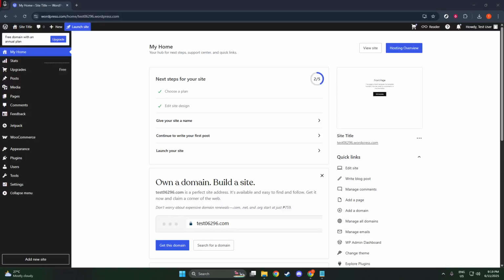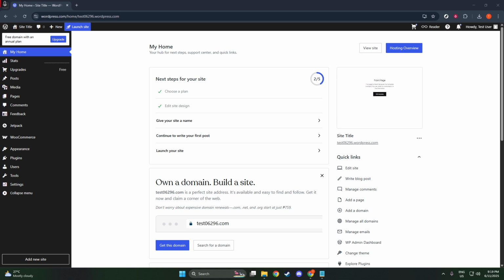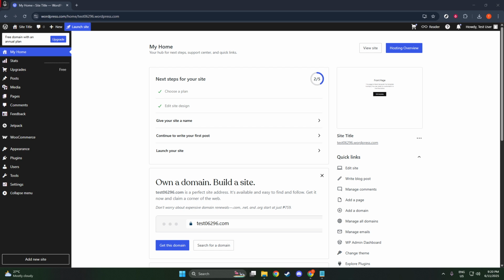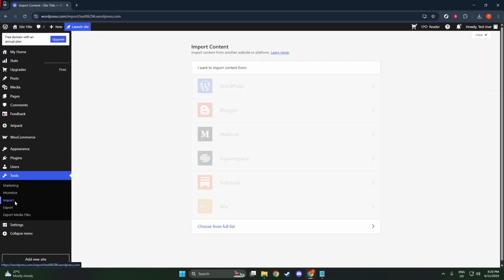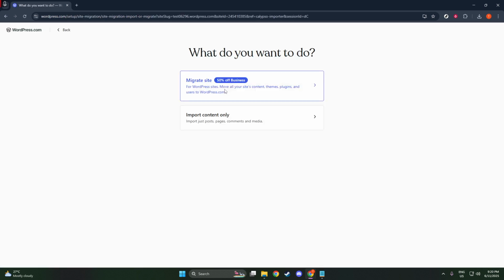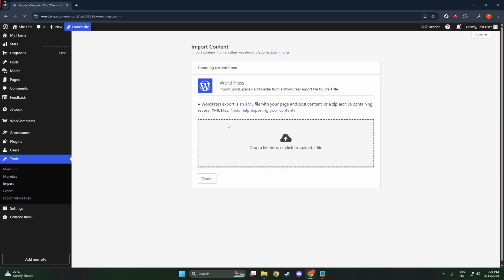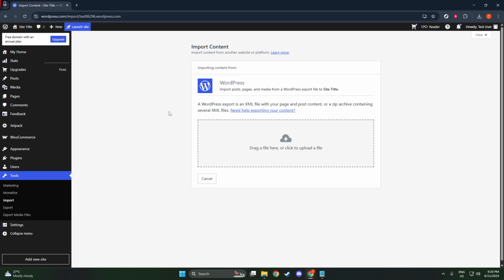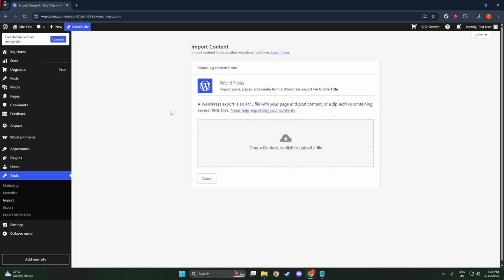How to Import in Wordpress [2026 Full Guide]